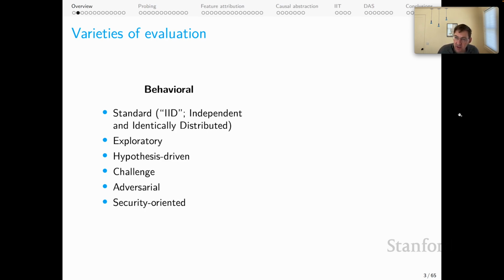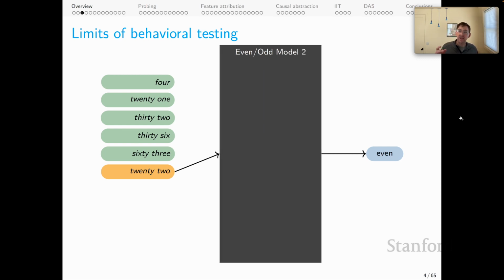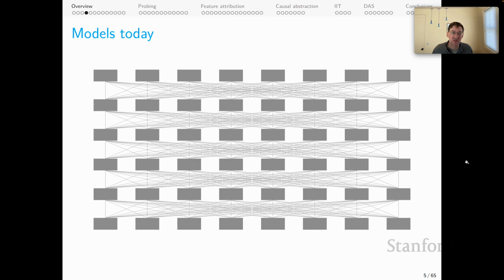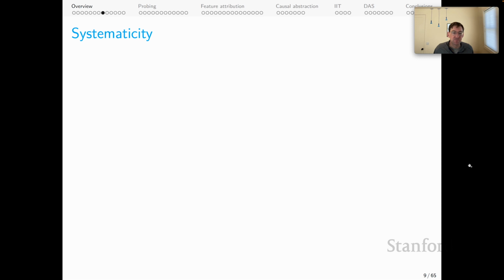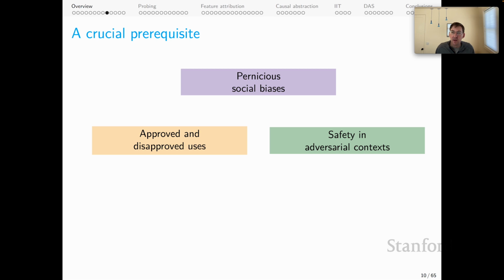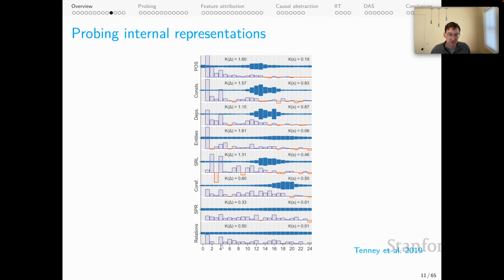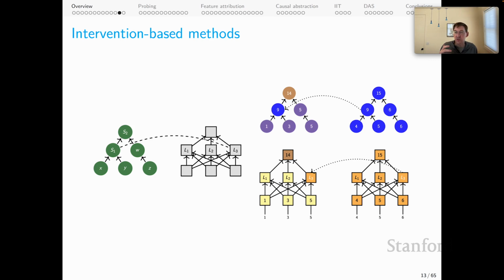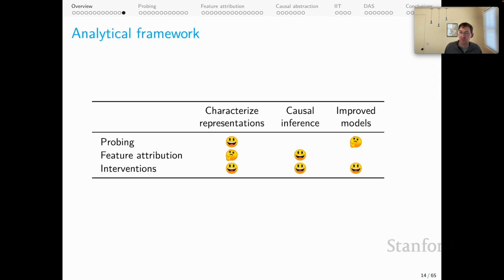Stanford XCS224U: NLU I Analysis Methods for NLU, Part 1: Overview I Spring 2023